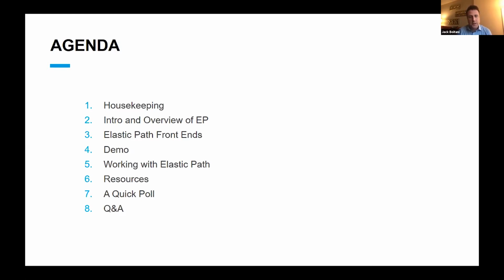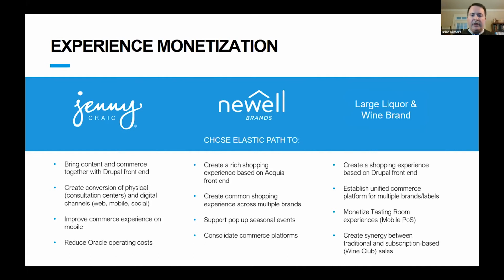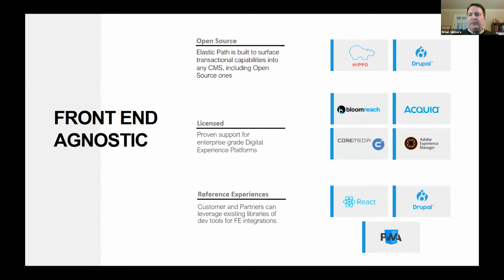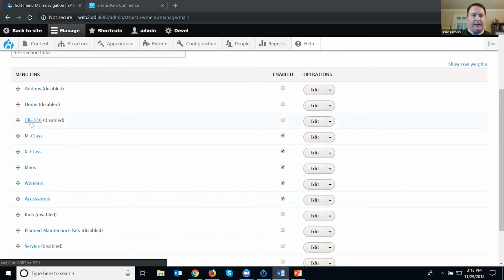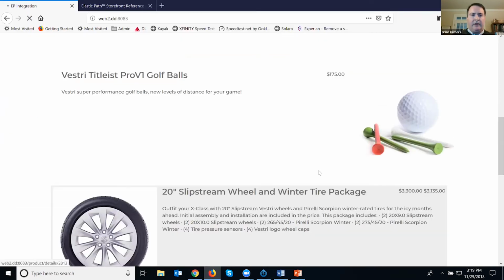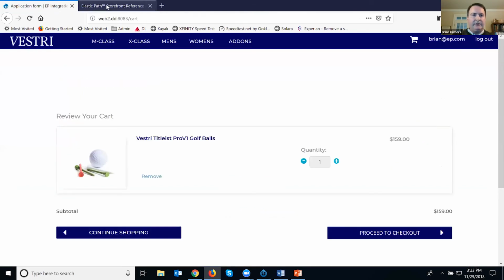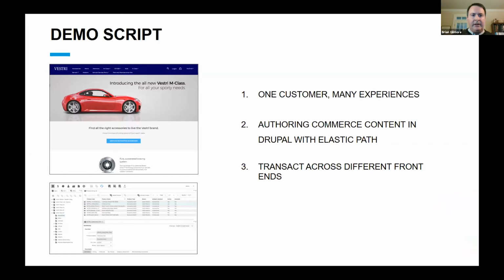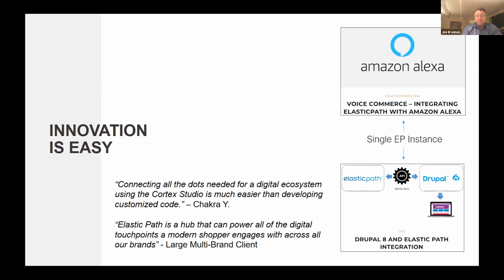Webinar: "Headless Commerce with Drupal is more, not less"